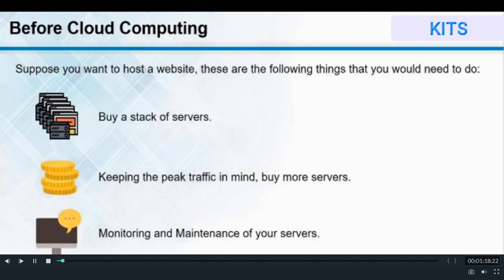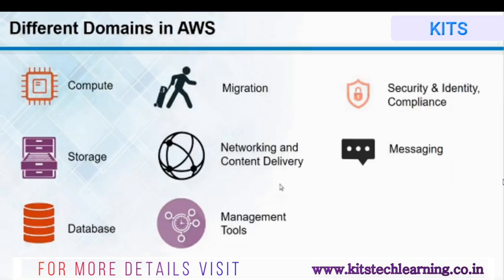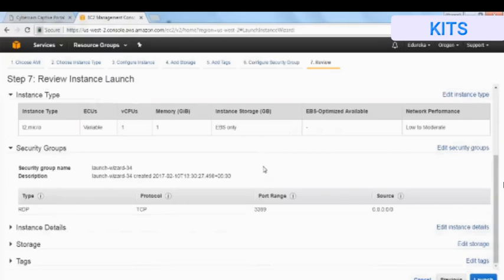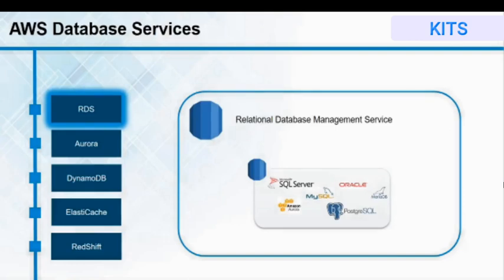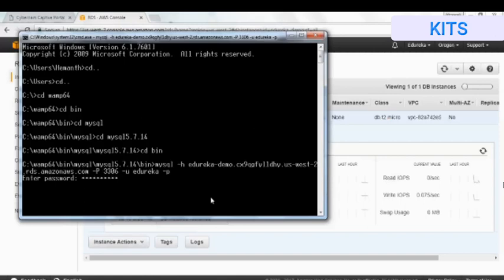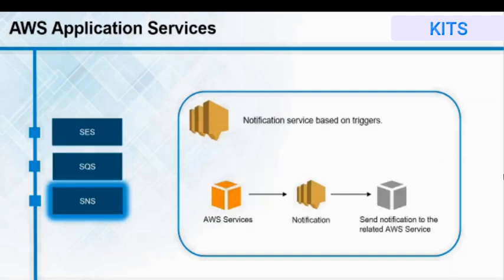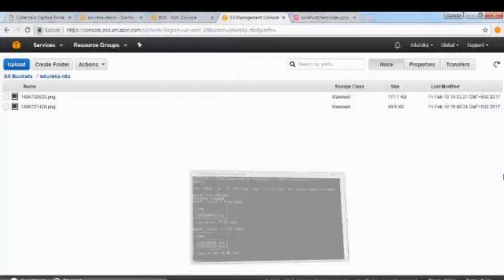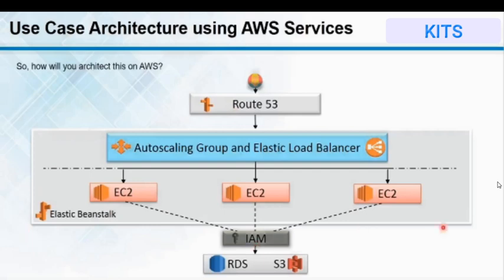FDP on Advancements in IOT- Day 4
Fundamentals and advancements of AWS IOT Platform